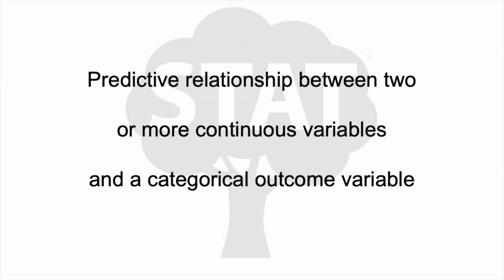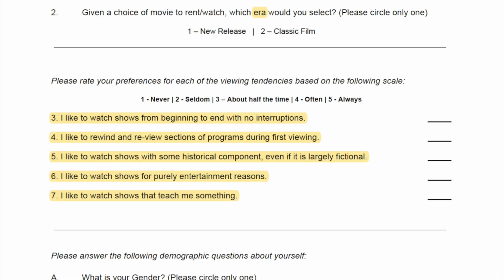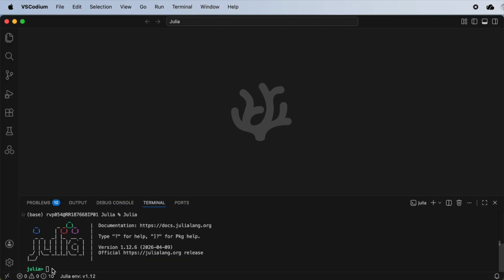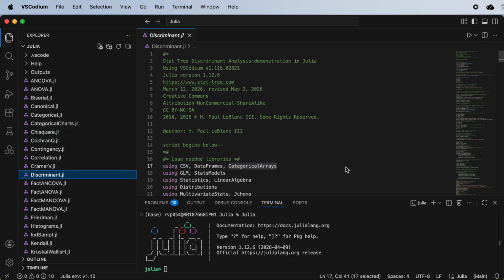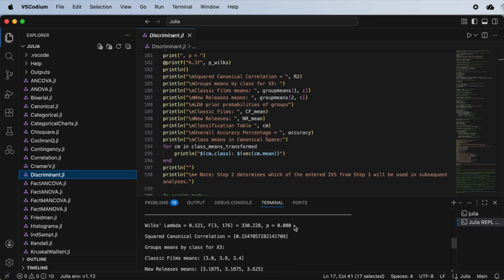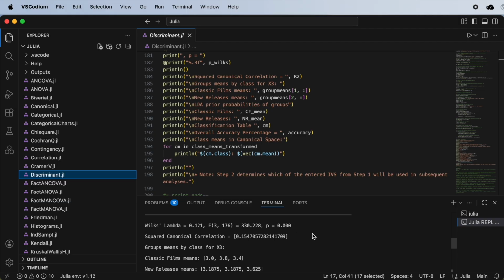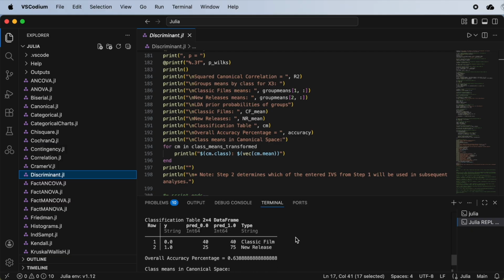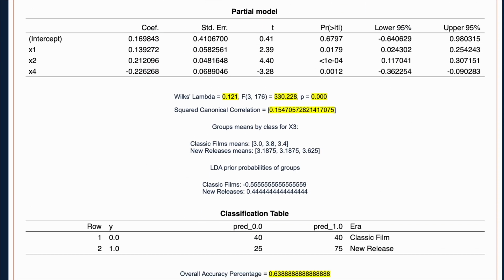Discriminant Analysis using Julia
How to conduct a Discriminant Analysis in Julia.

Discriminant Analysis tests are utilized for predicting the likely outcome of a categorical variable from more than one continuous variable. This video demonstrates what type of variables are relevant for the Discriminant Analysis test using a dataset derived from a survey instrument. The survey instrument is presented showing the items measuring the variables for the test. The dataset is shown within the statistical program being used for the test. The procedures for test are demonstrated. The output for the test is described.

Chapters:

0:05 Statistical test name and description
0:18 Variable types and number
0:27 Survey instrument description for variable measurement and sample items
0:53 Conducting the statistical test
1:30 Examining the results of the statistical test
2:38 Where to find sample output